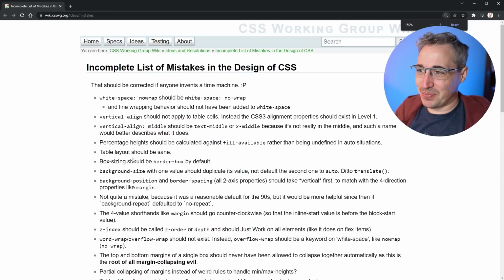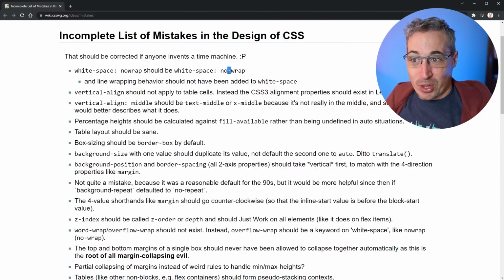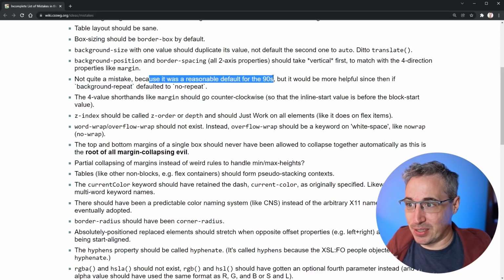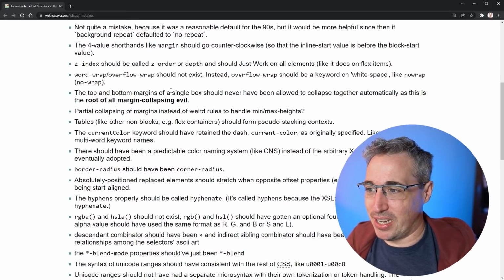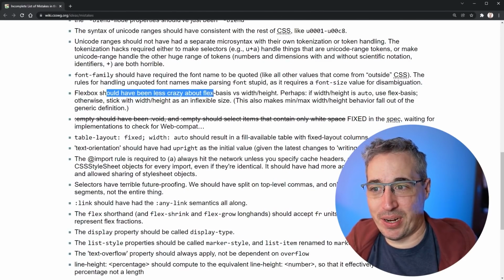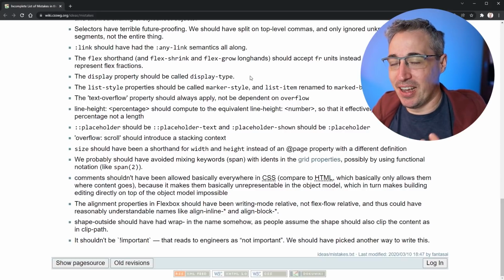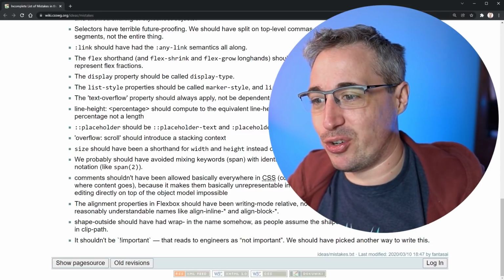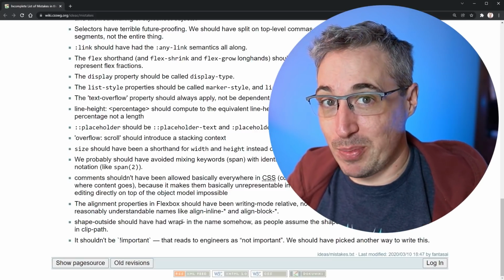What they got WRONG with CSS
⌚ Timestamps
00:00 - Introduction
01:11 - The list
01:31 - box-sizing
02:21 - nowrap
02:38 - percentage based heights
03:16 - table layouts
03:31 - repeating backgrounds
04:05 - z-index
04:32 - collapsing margins
05:19 - currentColor
05:50 - rgba and hsla
06:14 - flex-basis
06:55 - comma separated selectors
07:31 - display
07:47 - list-style
08:02 - flexbox alignment
09:08 - shape-outside
09:28 - !important
10:12 - They're trying!